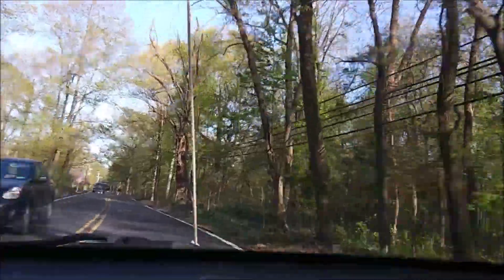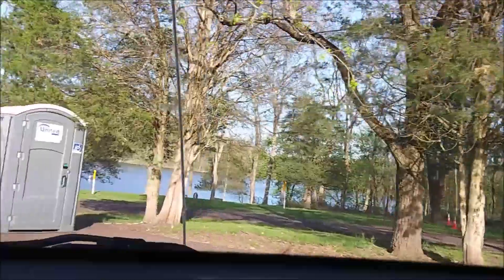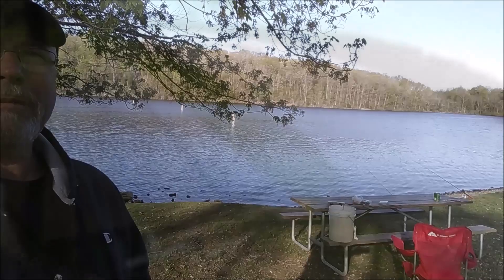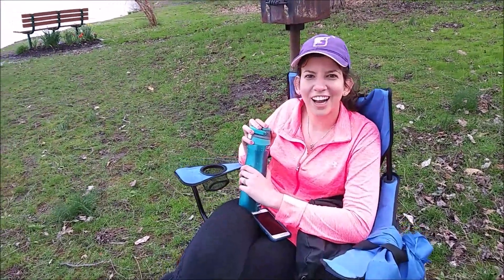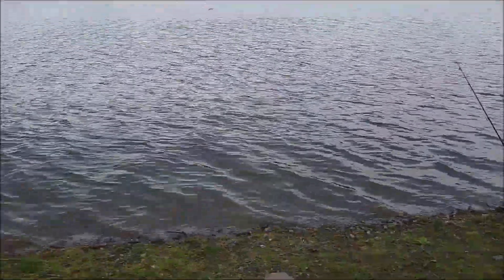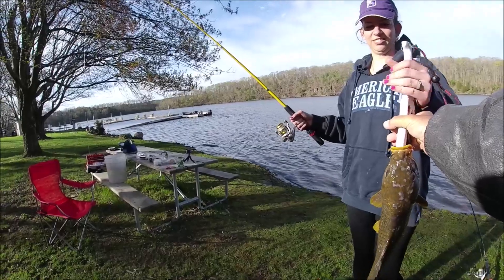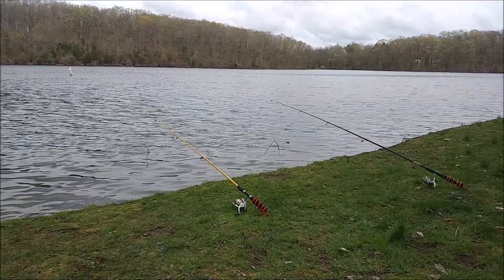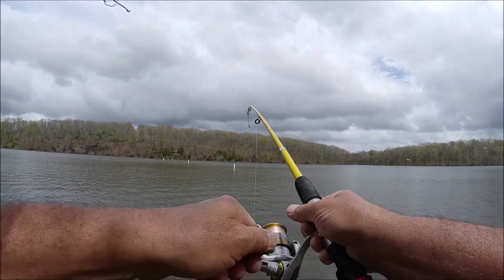GREEN LANE PARK IN APRIL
Lets look at Green Lane park and fish it from  the bank.